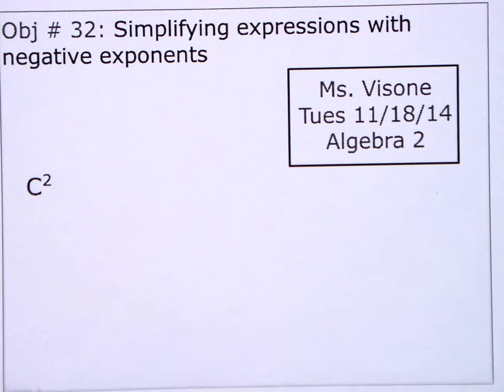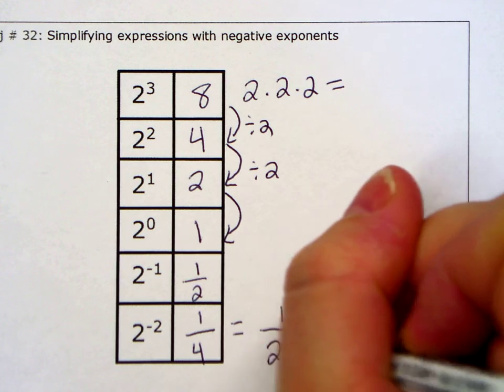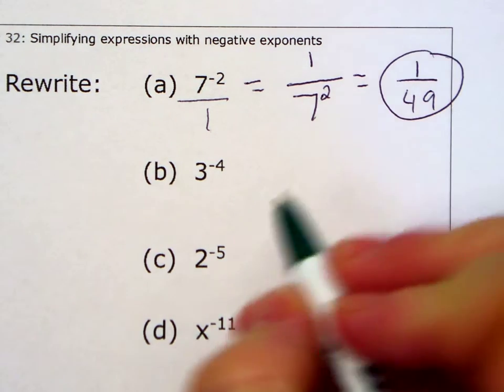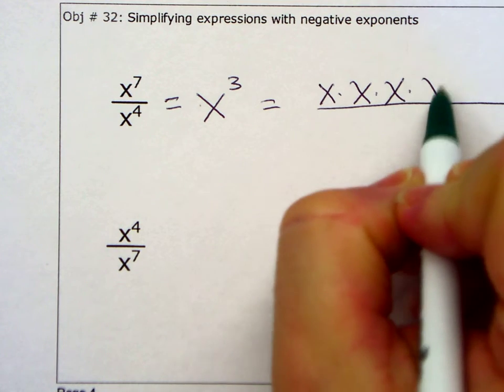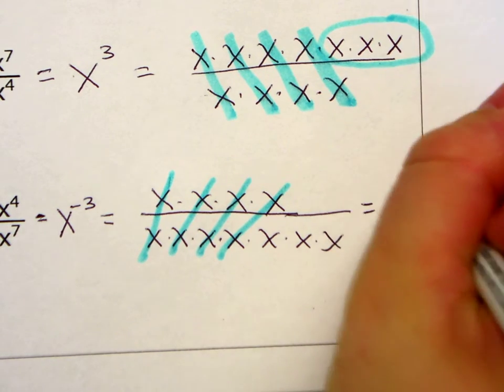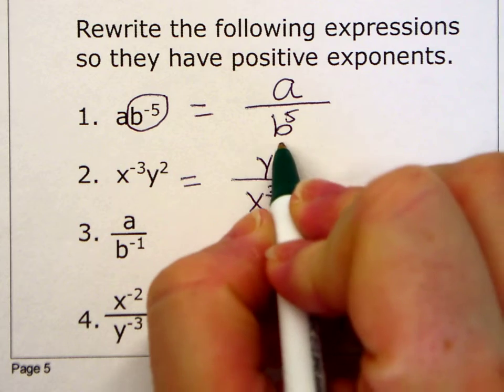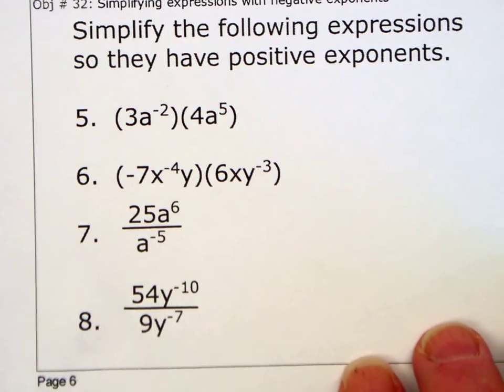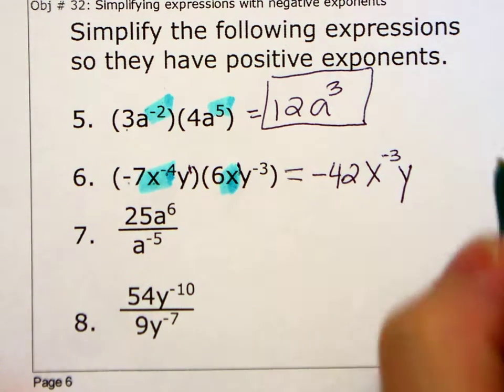32.1 Fractional Exponents